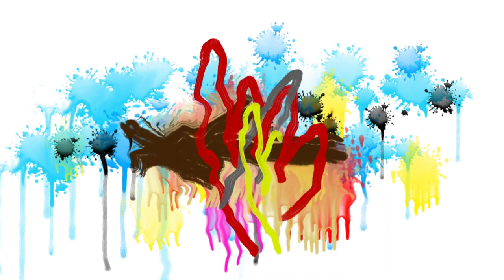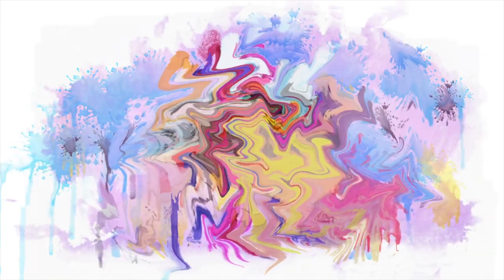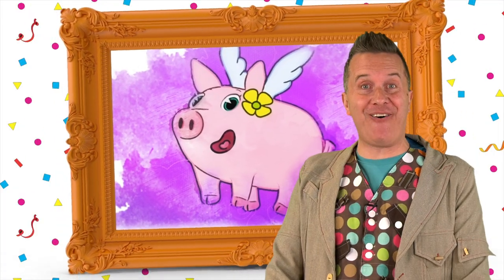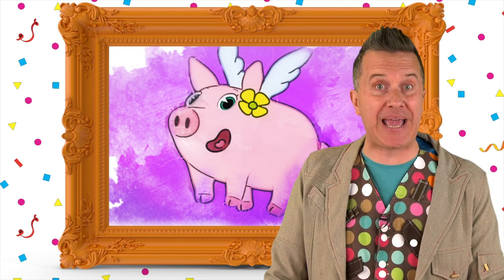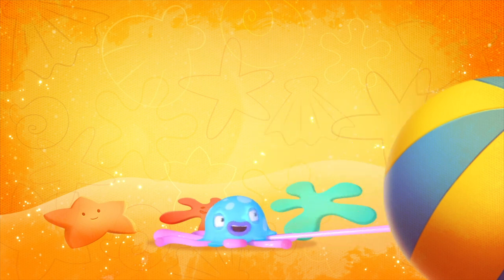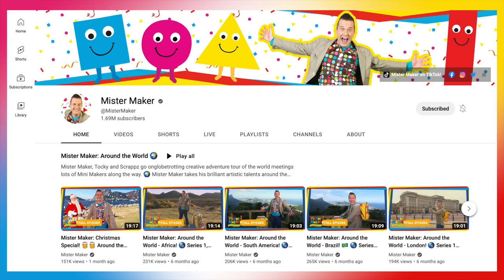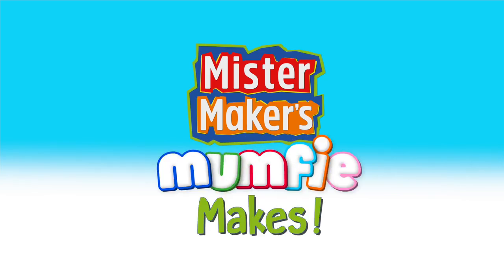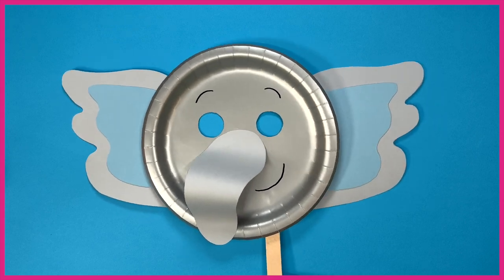Mister Maker Splat Painting - PINKY 🐖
The adventures of an optimistic young elephant. When Mumfie and Pinkey accidentally damage Jelly Bean's photograph album, they attempt to restage the photos inside. Mumfie is a preschool comedy series based on 'Magic Adventures of Mumfie' created by Britt Allcroft (the creator of Thomas the Tank Engine). Told with heart and humour, this reboot features the optimistic young elephant Mumfie, who along with his best friends Pinkey and Jelly Bean, are the helpful heroes of the whimsical world of Flutterstone. To them no challenge is too great and no flop, failure or fiasco is unfixable.

Follow Mumfie! 🐘